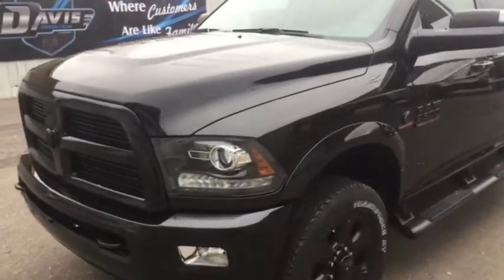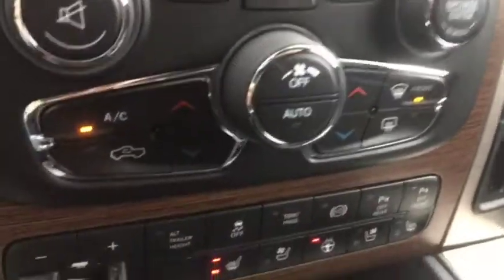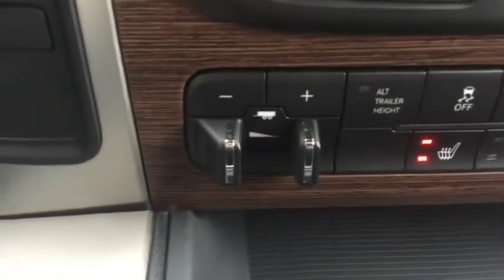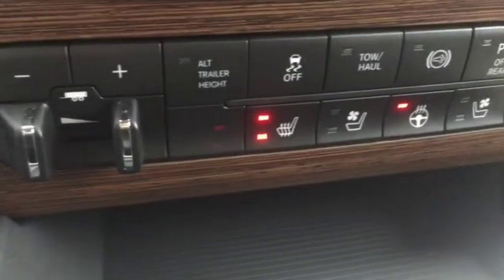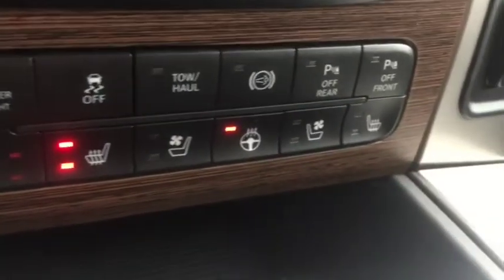2017 RAM 3500 Laramie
2017 RAM 3500 Cummings Laramie walk through! At Davis Dodge in Fort Macleod